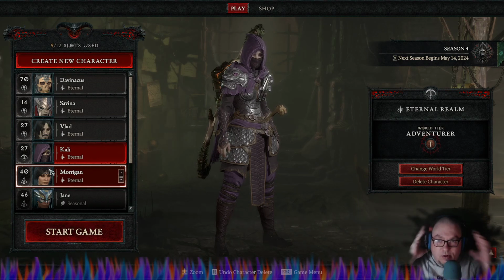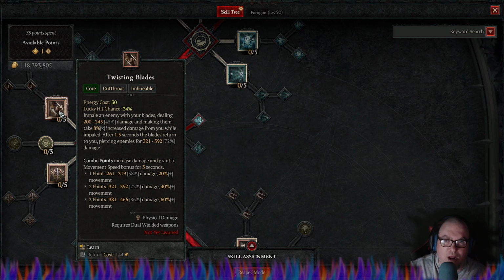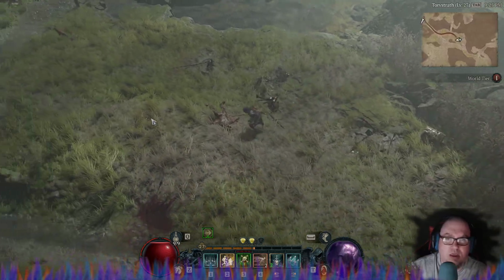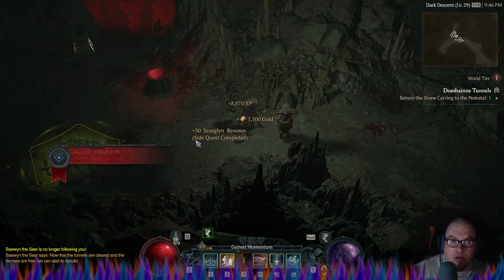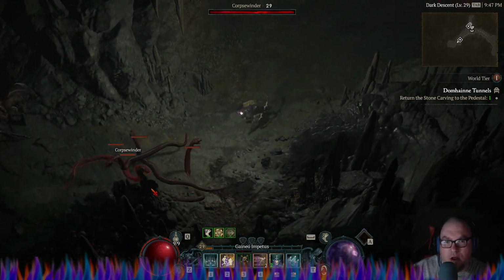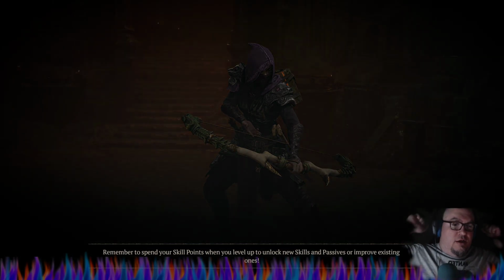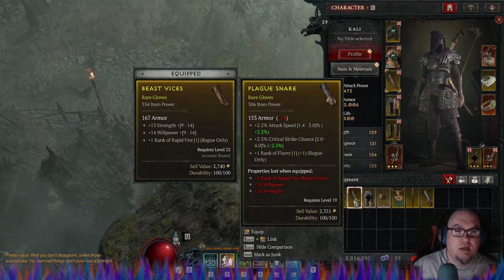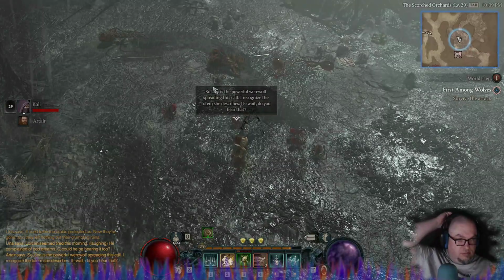Archive: Diablo IV: Stream 46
Due to the nature of the internet some footage may have lag or skips.
This footage is from the stream, but I may cut out sections.
During a live stream anything may be talked about.